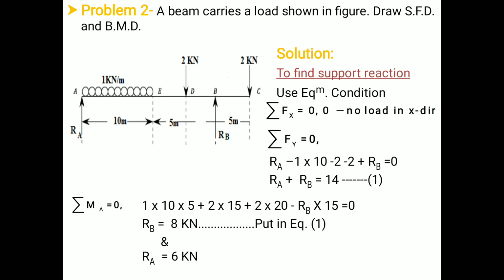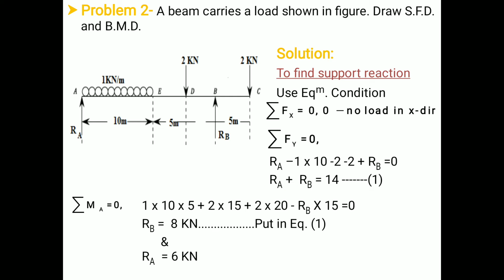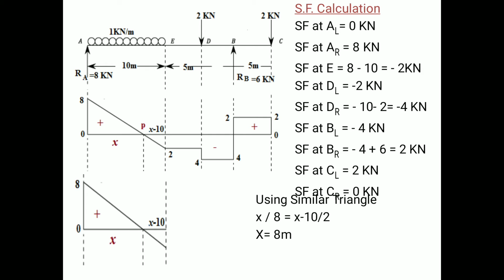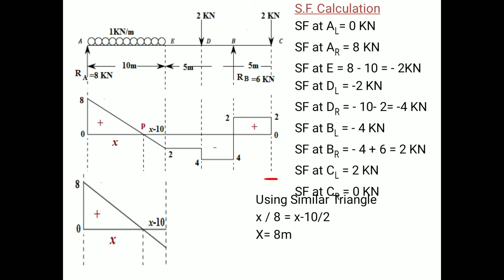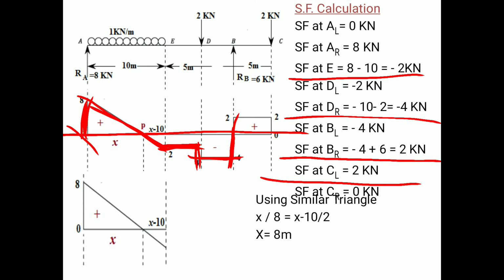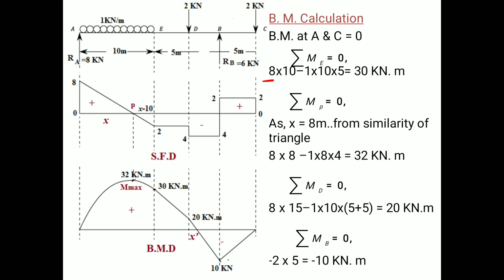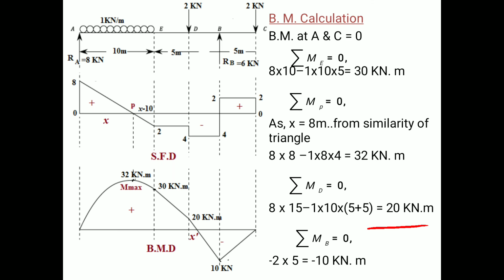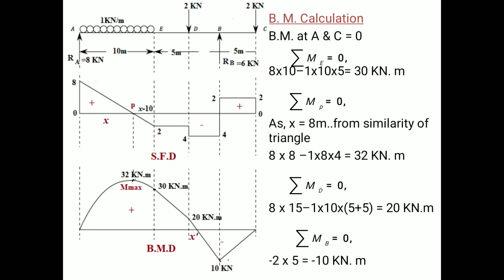Solid Mechanics Unit2: Lect.11: Numerical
This video contains numerical based on an overhanging beam subjected to uniformly distributed load and a point load.